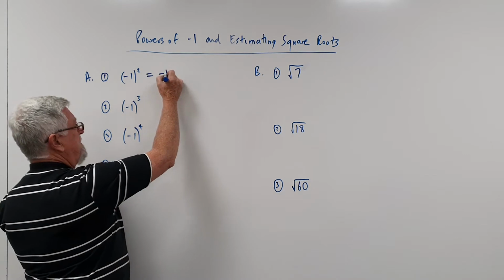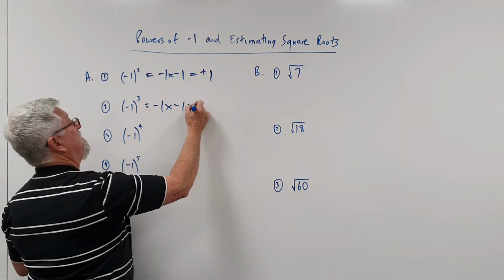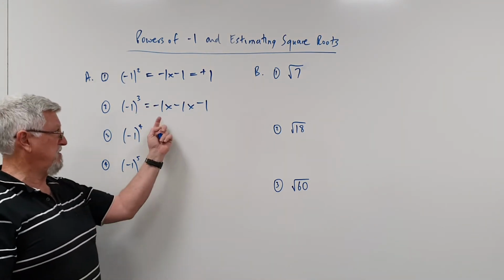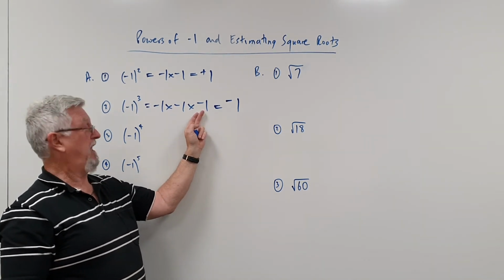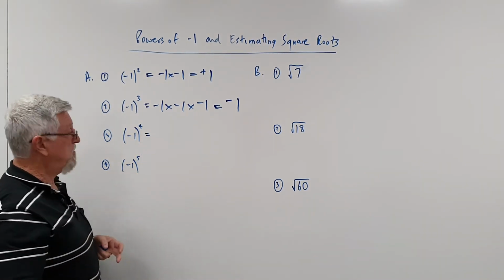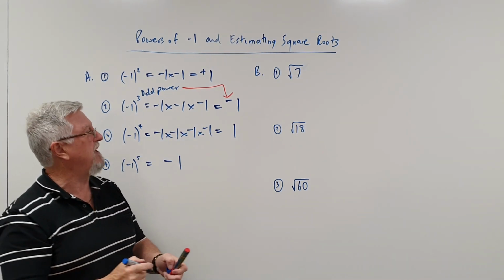Powers/Exponents of '-1'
A very brief video on negatives that some students seem to not have 'sunk in' to their familiarity.